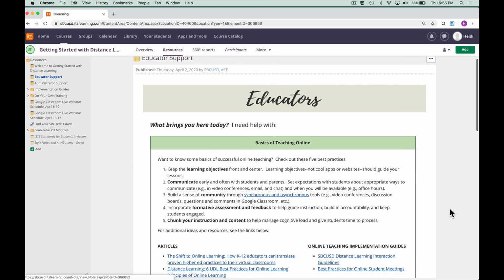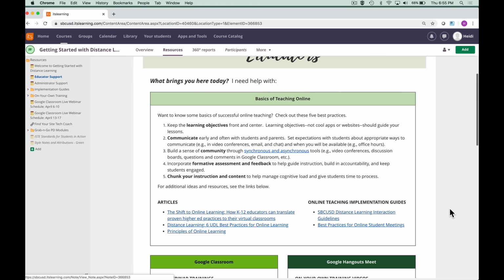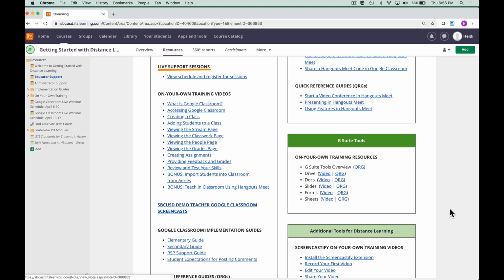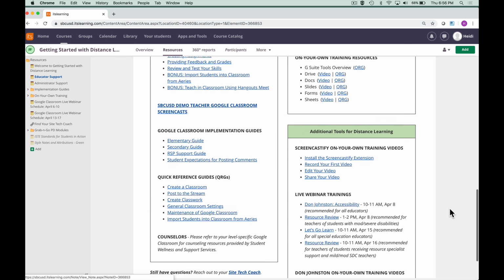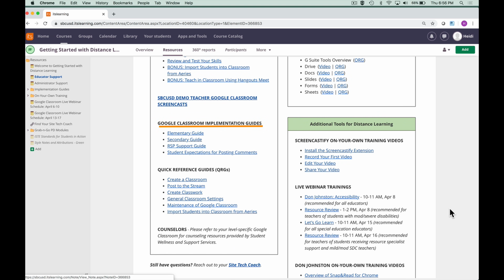Educator Tour of Getting Started with Distance Learning (itslearning course)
Tour of the itslearning course "Getting Started with Distance Learning" - educator perspective